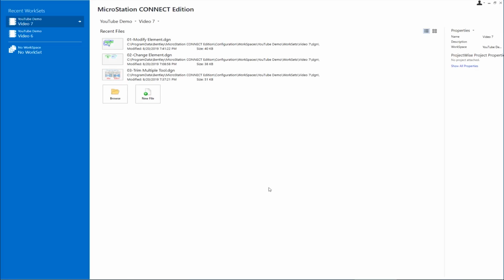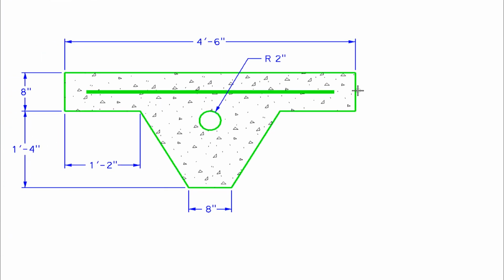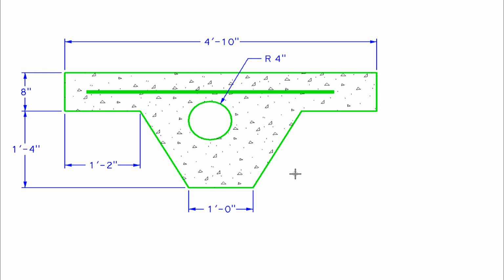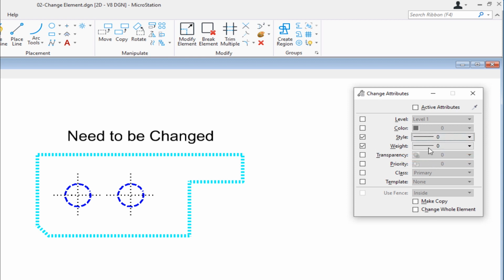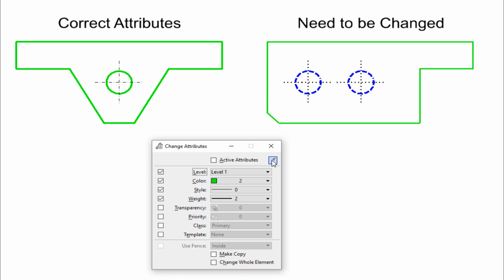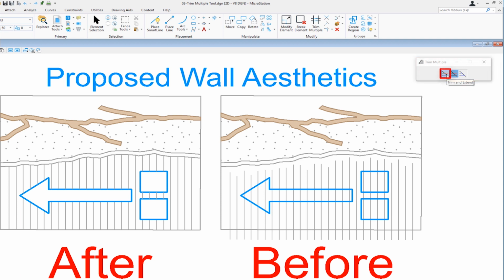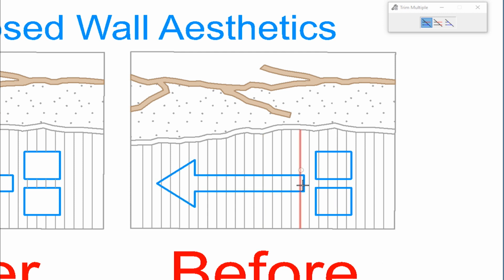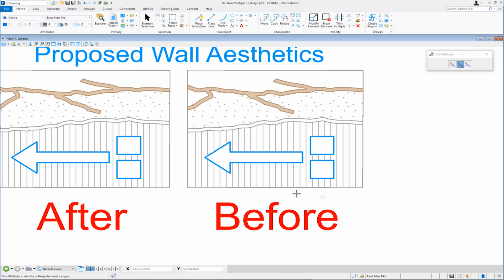MicroStation CONNECT Edition 2D Basics: 07 - Element Modification Tools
In this video you'll learn how to modify elements rather than manipulate as was covered in the previous video. Specifically, you learn how to use the Modify Element, Change Element Attributes and Trim Multiple tools to modify the look and geometry of individual or several elements at once.